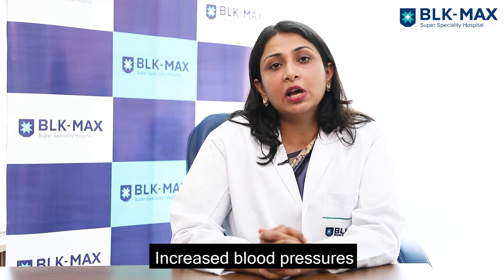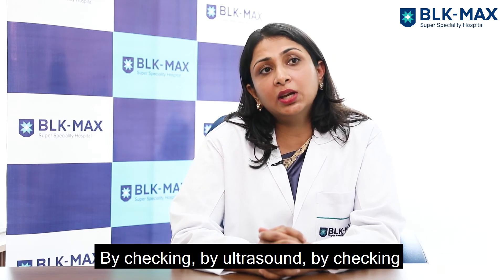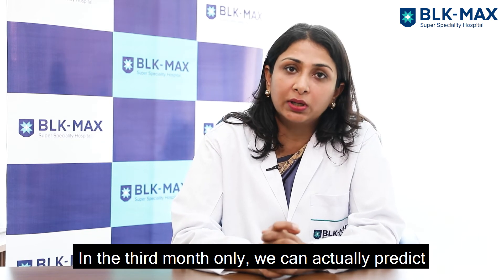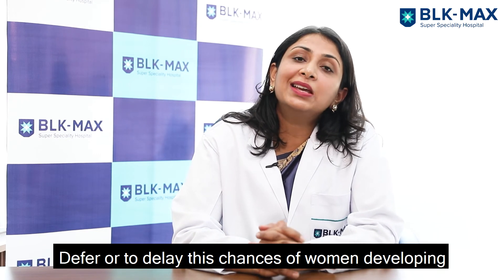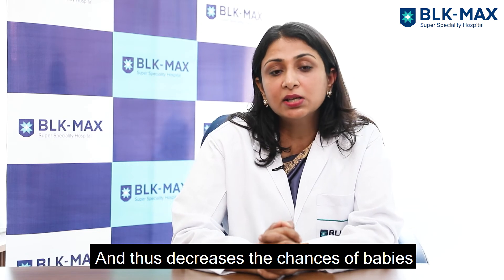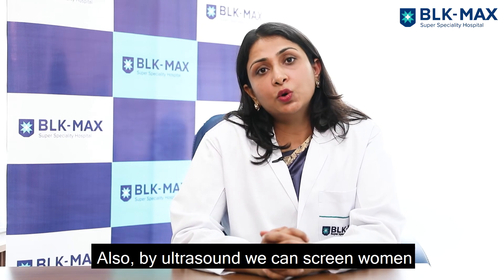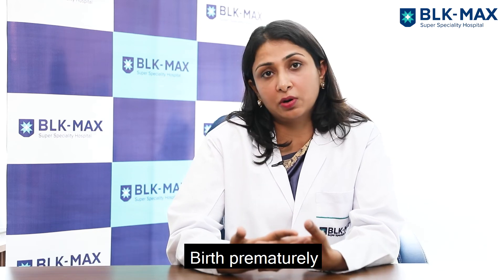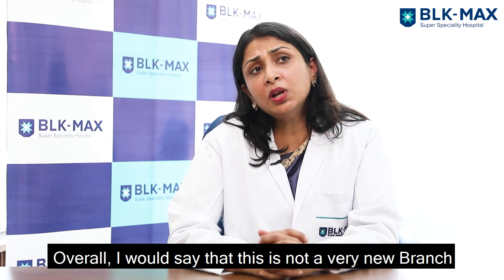Science behind Fetal Medicine | Dr. Saloni Arora | BLK-Max Hospital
Fetal medicine comprises screening and ultrasounds to thwart risks and complexities during pregnancy.